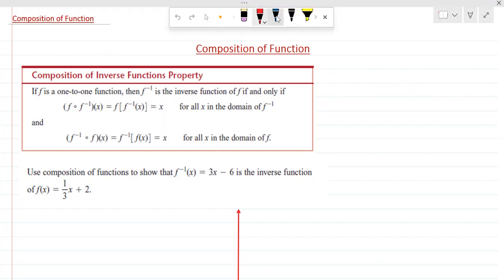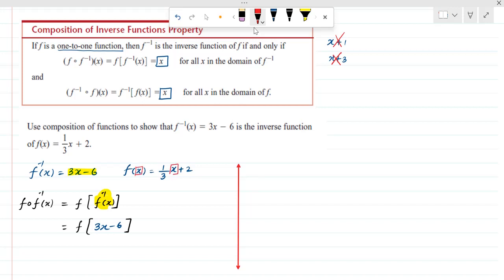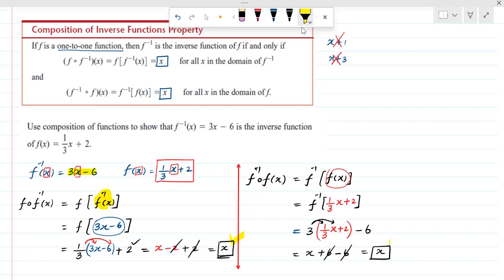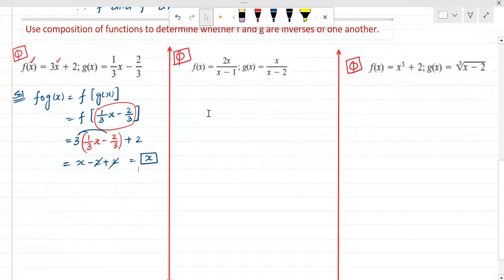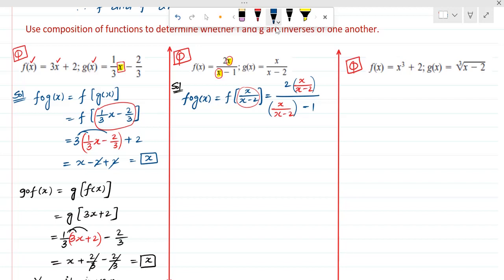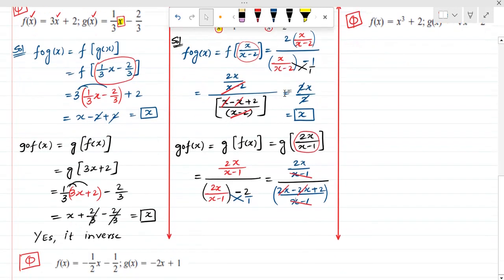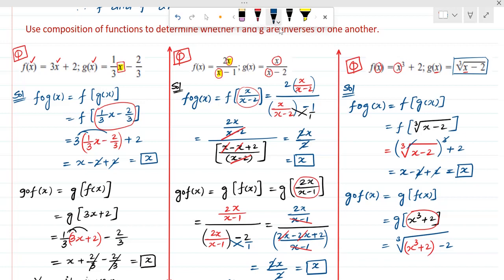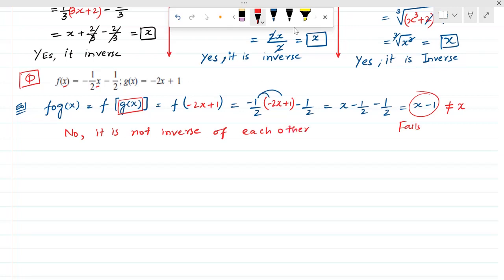Composition of Inverse Function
Lecture by: Dr. Mohammed Nabeel